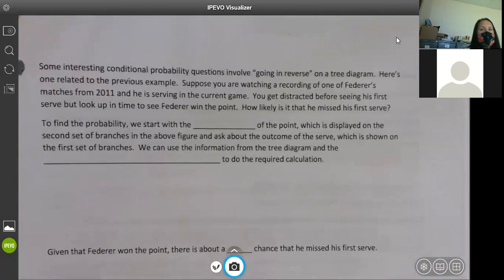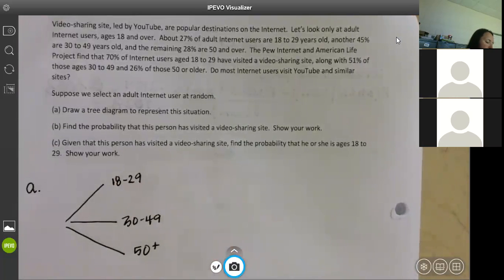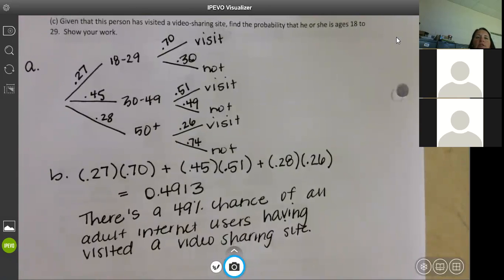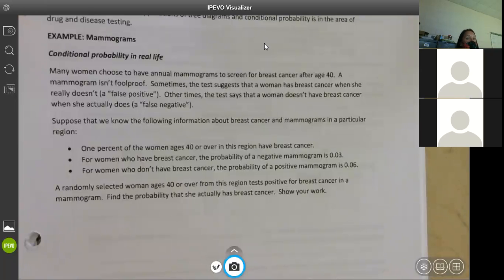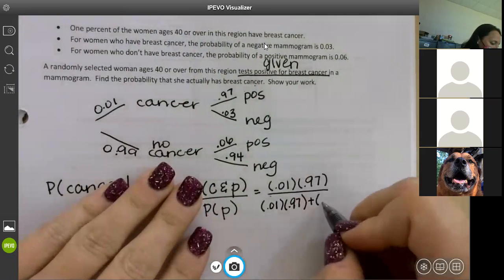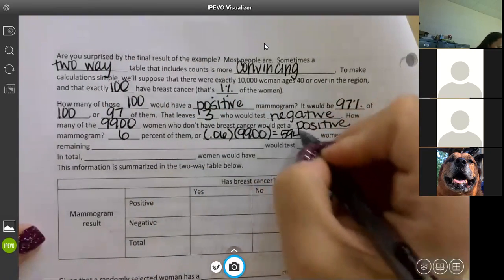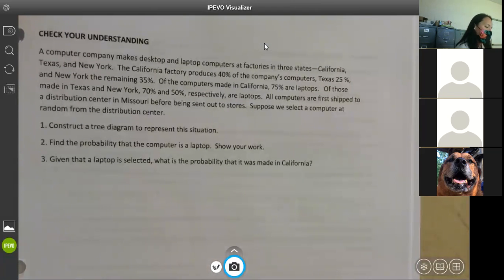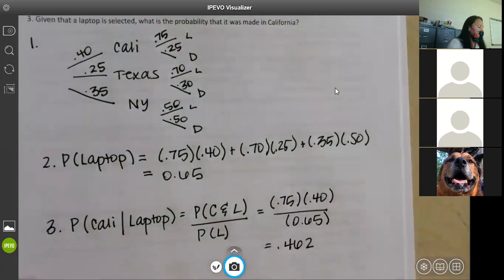Stats 11 10 Notes Part 1